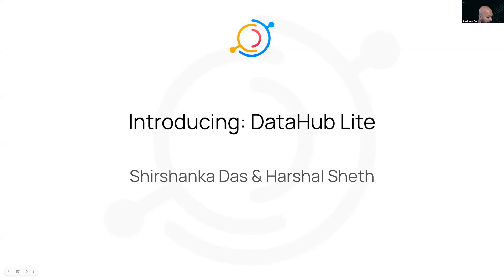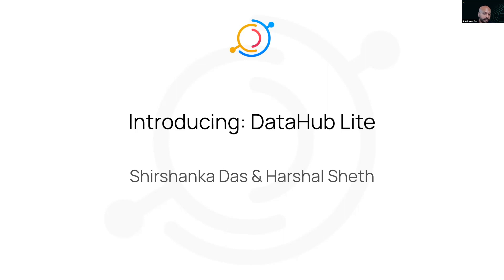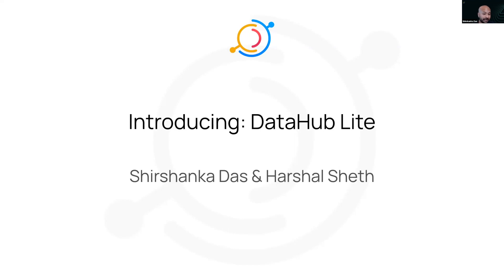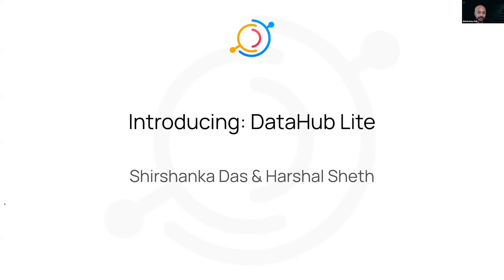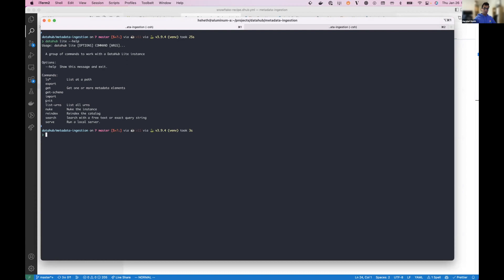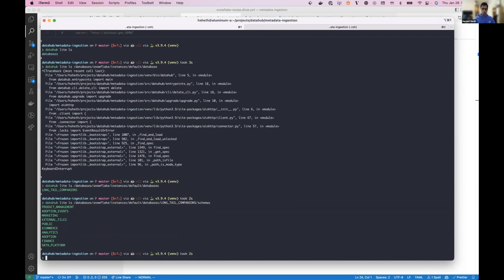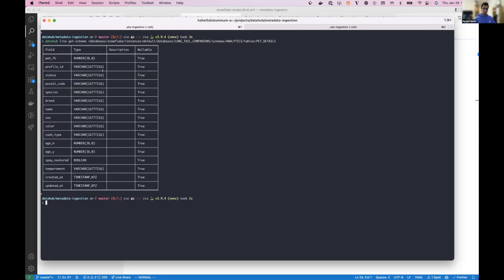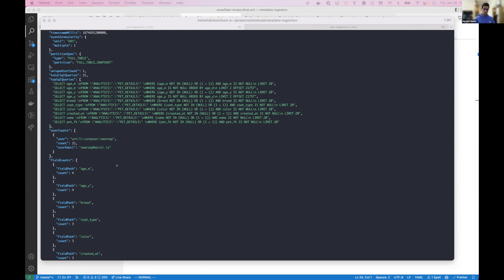Simplifying DataHub: Introducing DataHub Lite [Experimental]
Shirshanka Das & Harshal Sheth (Acryl Data) introduce DataHub Lite at the January 2023 Town Hall - an experimental CLI tool to bring a simplified version of DataHub to the command line.